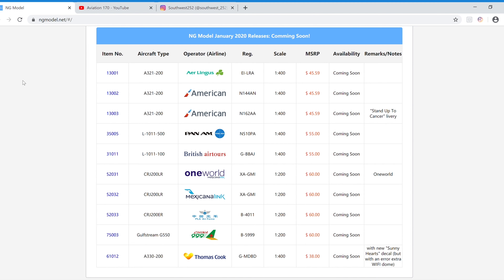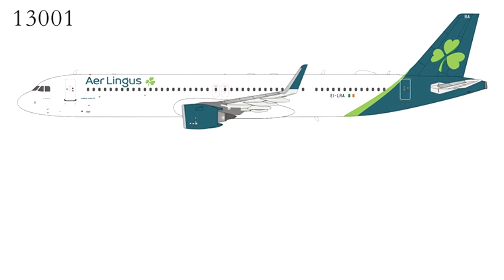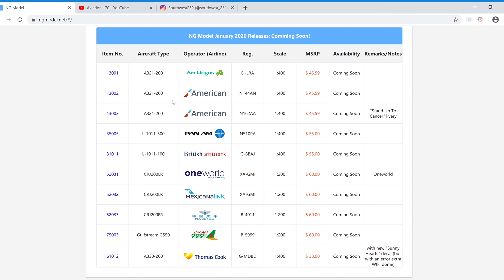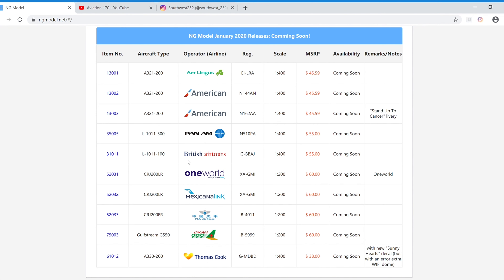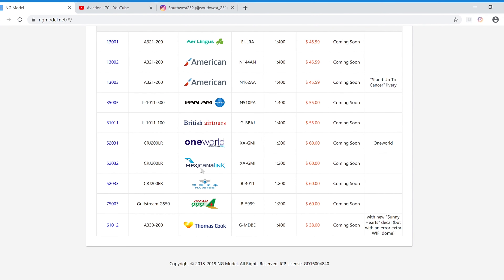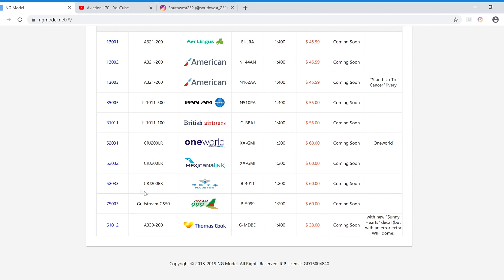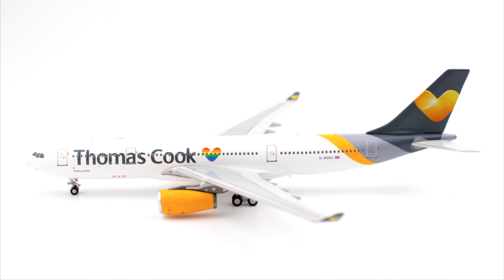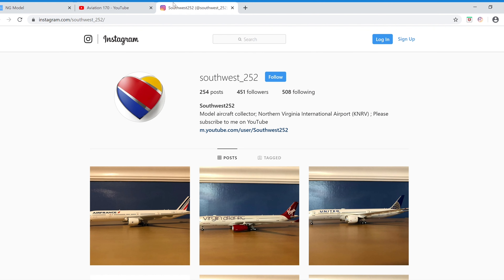NG Models January 2020 Releases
In this video I run through the January 2020 releases by NG Models.